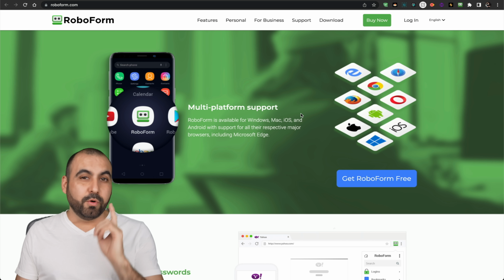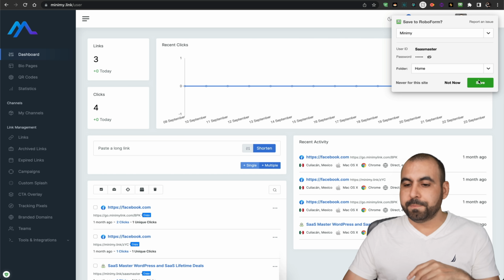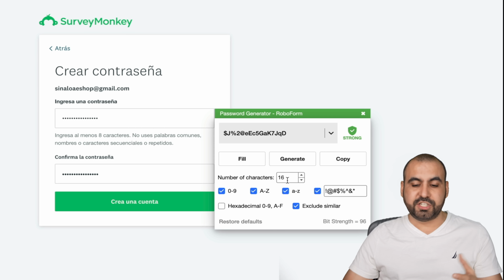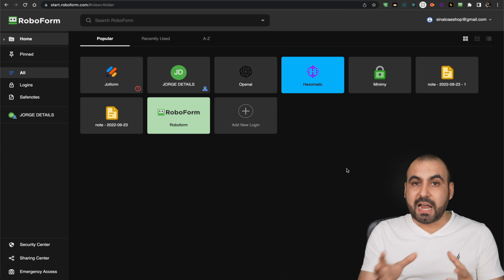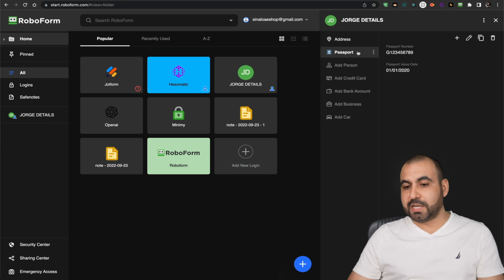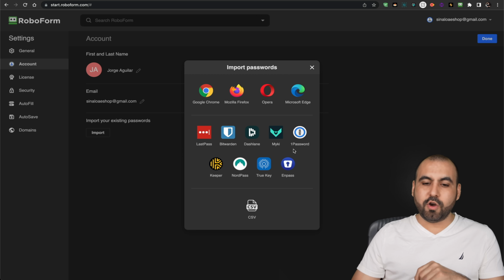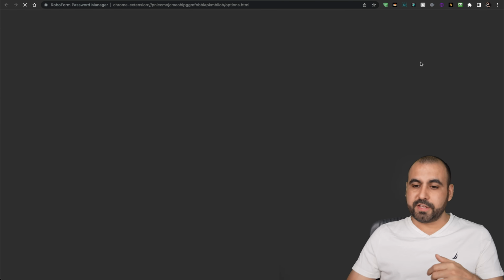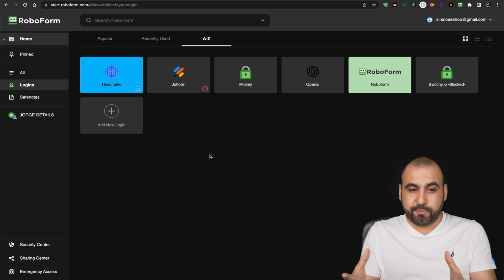You don't have to Worry about Losing your Passwords with RoboForm!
RoboForm securely stores all of your passwords and logs you in with a single click (or tap). Save time entering personal and billing information with AutoFill for long web forms.

RoboForm is the leading password manager and form filler that makes your web browsing easier and more secure.

With RoboForm, you can save all of your passwords in one place and log in to your favorite websites with a single click (or tap). No more remembering multiple usernames and passwords!

Plus, RoboForm's AutoFill feature lets you quickly fill out long web forms with your personal information. So you never have to waste time manually entering your name, address, credit card number, etc. again.

And if you ever need to access your passwords while you're on the go, RoboForm has got you covered there too. The app syncs across all of your devices - phone, tablet, laptop - so you can always login quickly and easily.